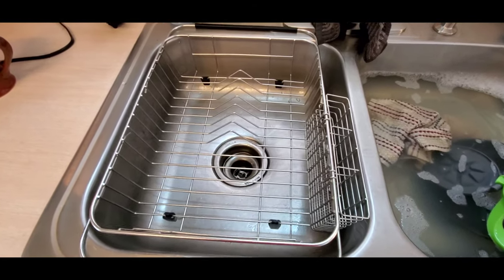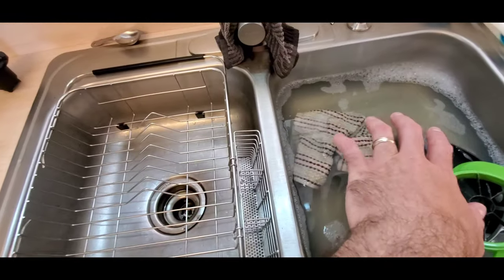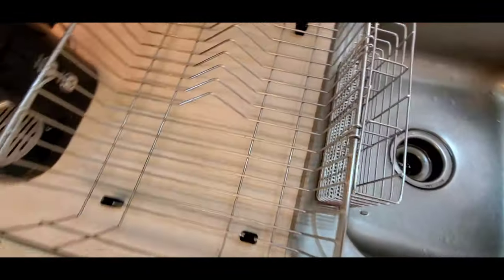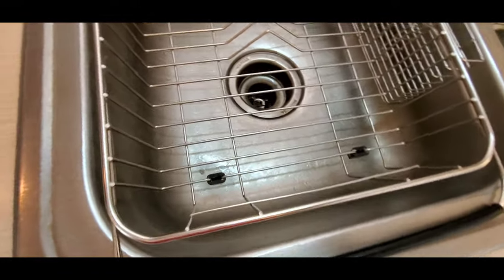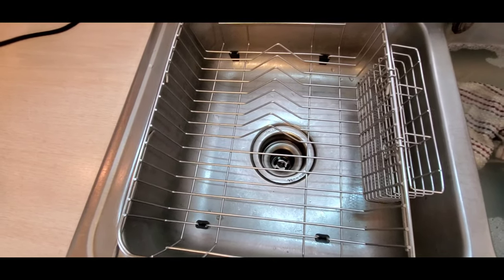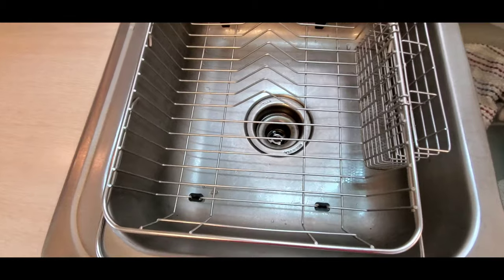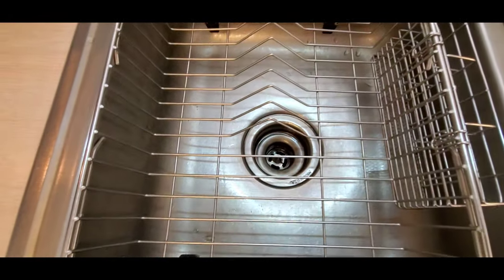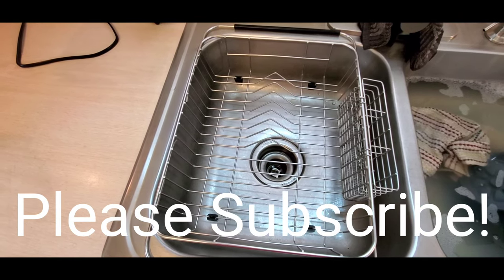iPEGTOP Expandable Stainkess Steel Dish Drying Rack 8 Month Post Use Review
This dish drying rack shows no signs of rust or wear and had been used extensively for 8 months. The expandable ends make it easy to set in any deep sink without the rack sitting in the bottom of the sink, the small basket makes silverware easy to stay put to dry, the additional rubber bottom bumpers make sitting this in the bottom of a sink or on the counter a simple step. I would recommend this product.

Amazon iPEGTOP Stainless Steel Dish Drying Rack: